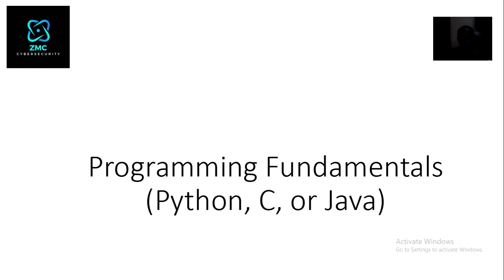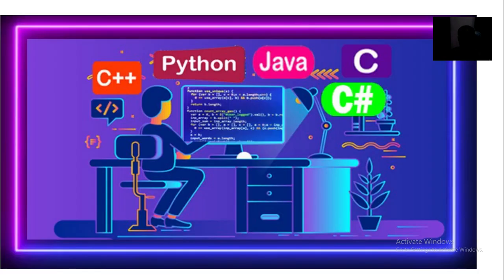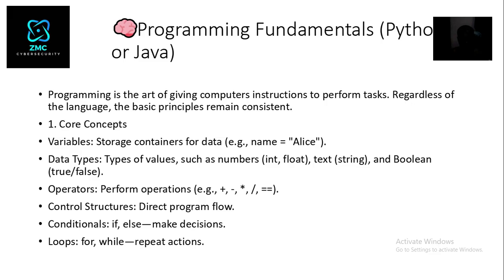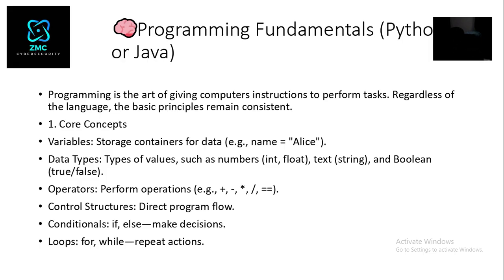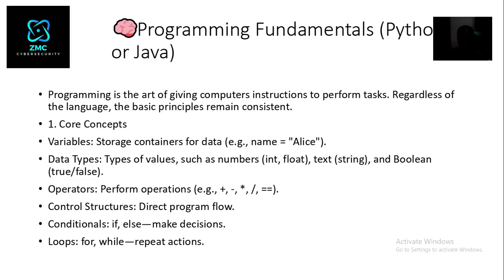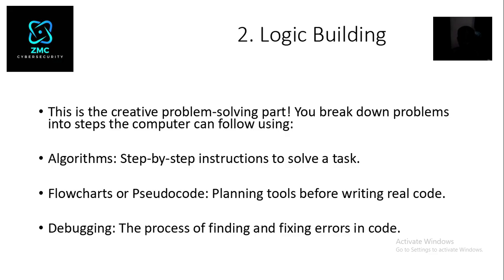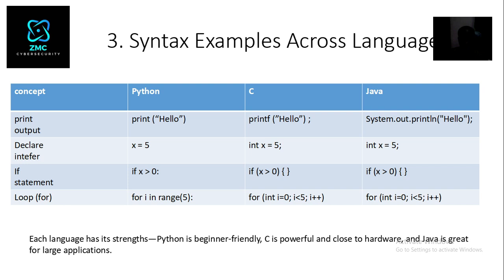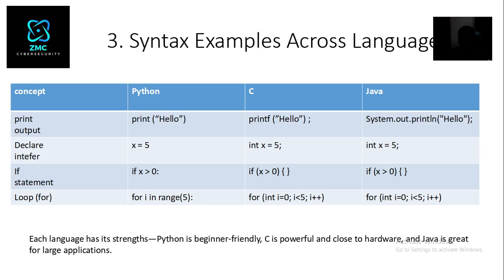Programming Fundamentals Python, C, or Java, Python’s simplicity and versatility,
Unlock the Core of Programming – Python, C, or Java!

Ready to kickstart your coding journey or sharpen your skills? 🚀 This video breaks down the fundamentals of programming using three powerhouse languages: Python, C, and Java. Whether you're a complete beginner or brushing up on your basics, you'll learn:

🧩 Core programming concepts (variables, loops, functions, and more)

🐍 Python’s simplicity and versatility

⚙️ C’s speed and low-level control

☕ Java’s object-oriented structure and scalability

📌 Get hands-on insights, real-world examples, and expert guidance that'll build your confidence and set the foundation for future projects.